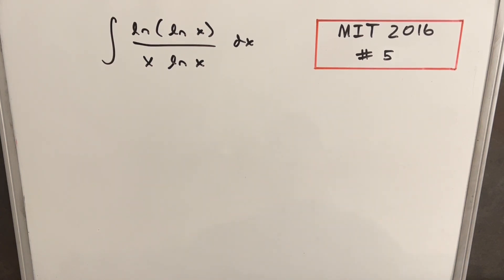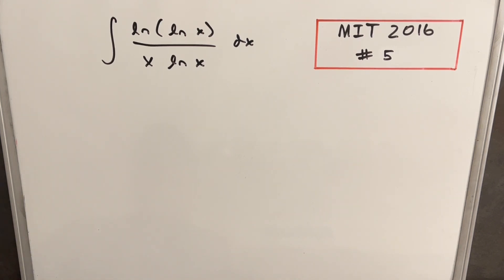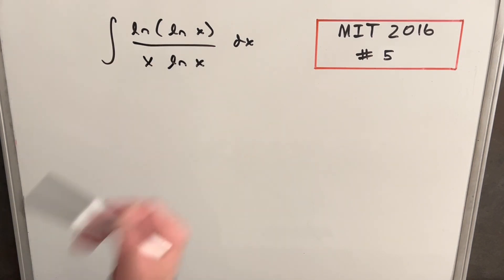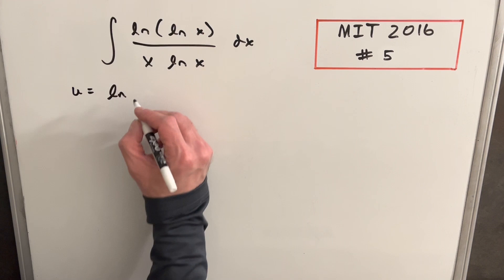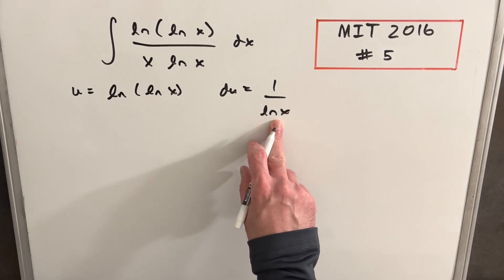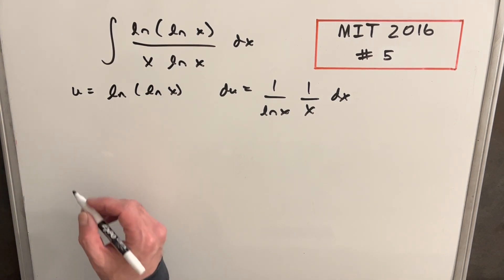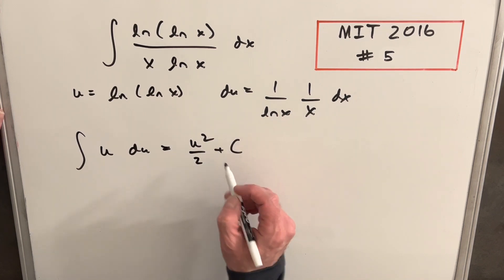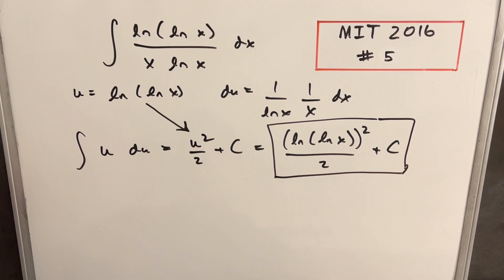MIT Integration Bee 2016 #5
Practice integrals